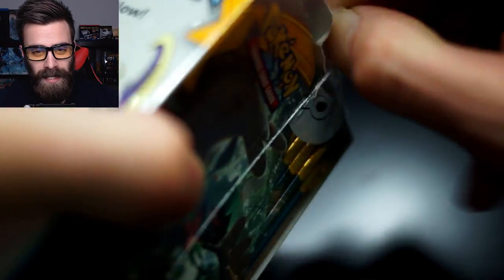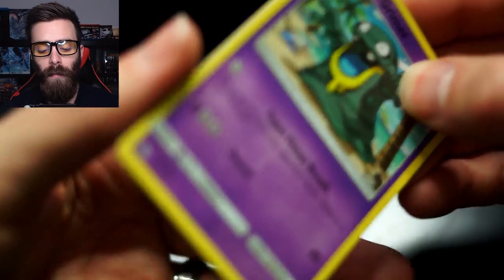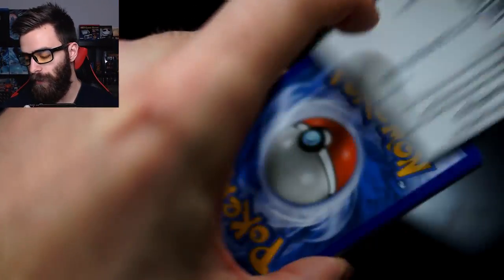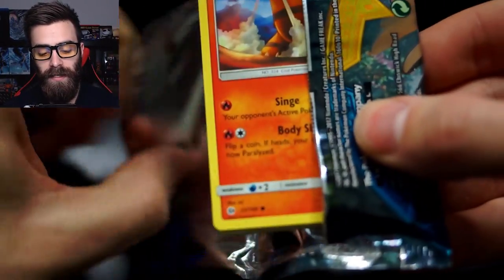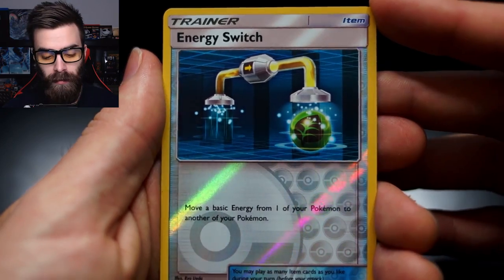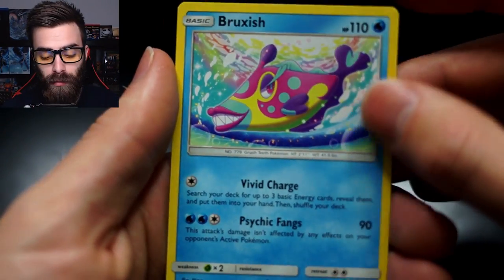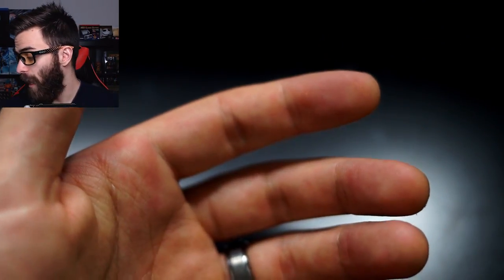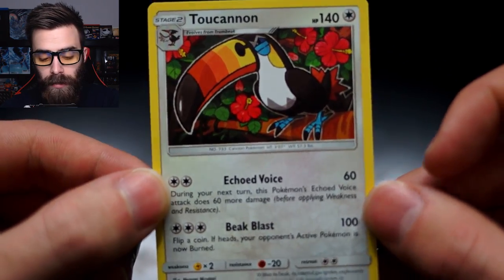BRAND NEW SUN & MOON BOX! Pt 1 | Pokemon TCG Opening w/ ShadyPenguinn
Welcome to a Pokemon TCG Opening with ShadyPenguinn! We're cracking opening half a booster box of the new Pokemon Sun & Moon set! Enjoy!

The eBay

My